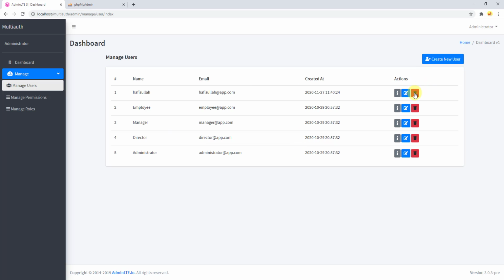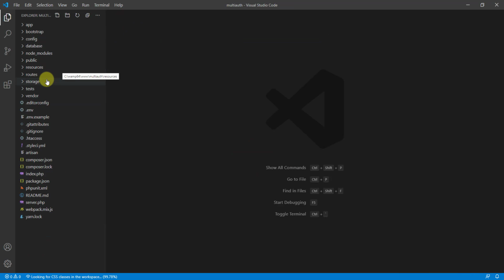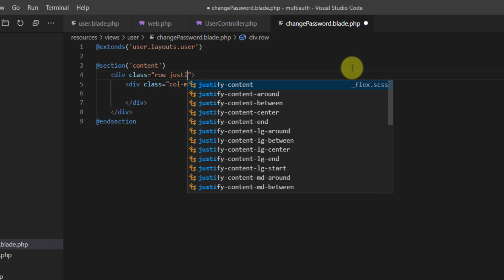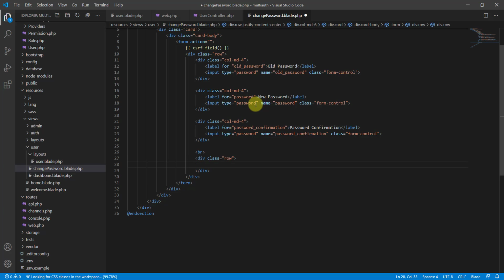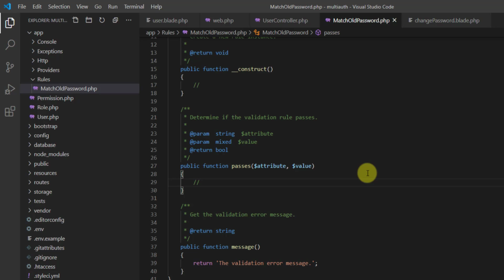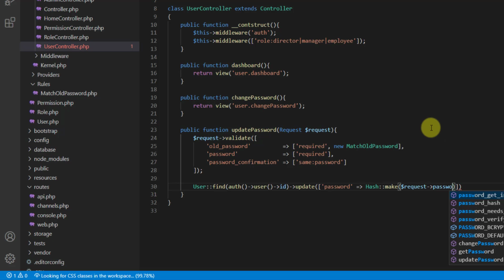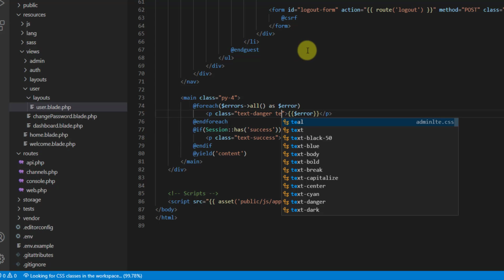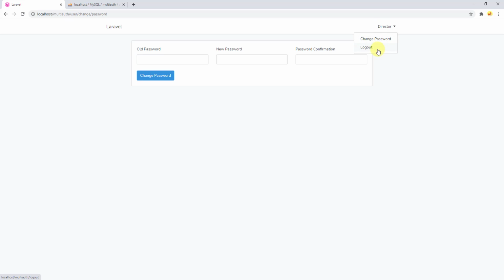#9 Password Change in Laravel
In this video you will learn how to use vue.js with Laravel framework and make everything easy. You will learn how to refresh the page after making an ajax request. You will also learn how to use Laravel rules for password change and validation.